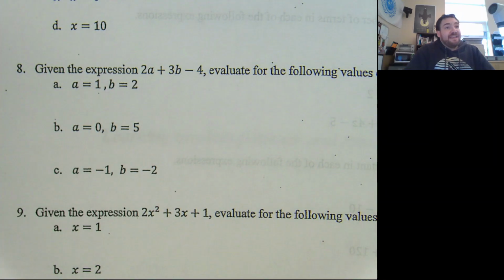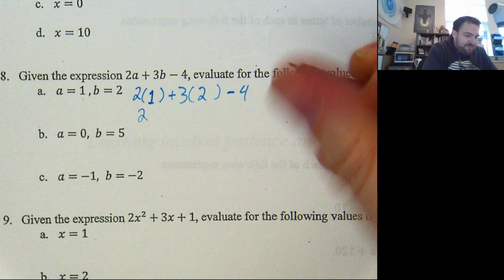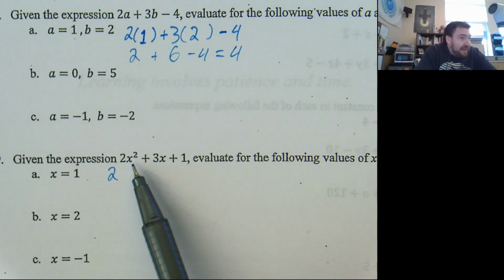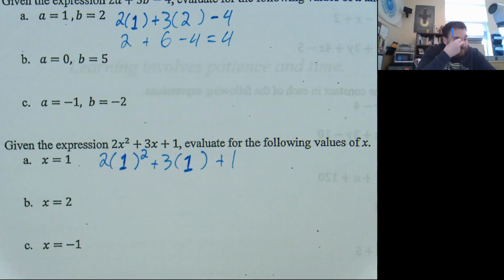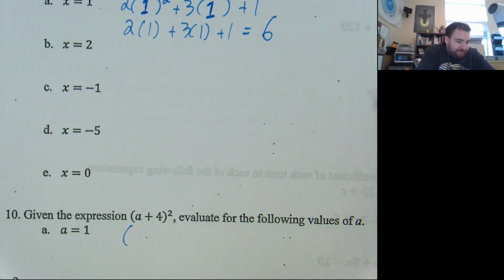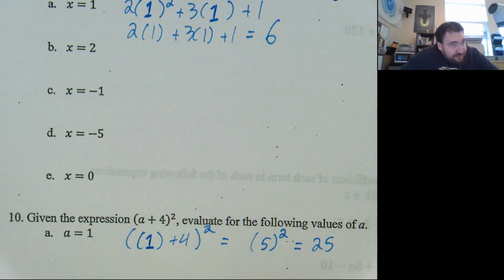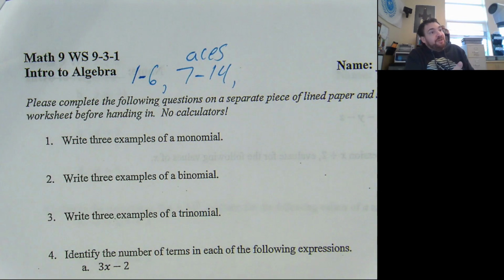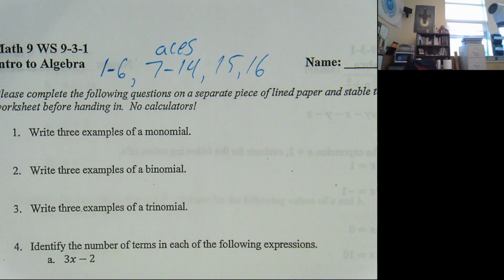2024 11 13 Block C